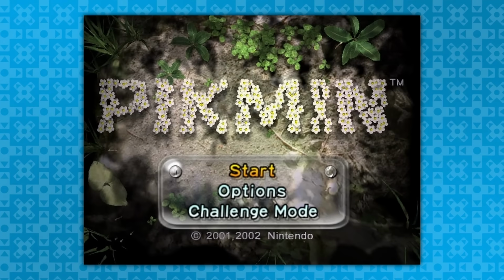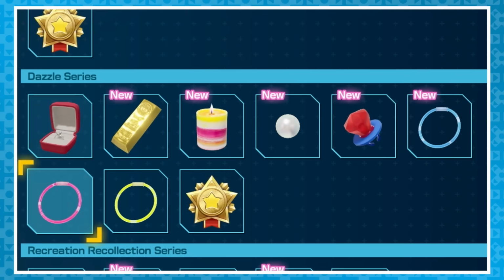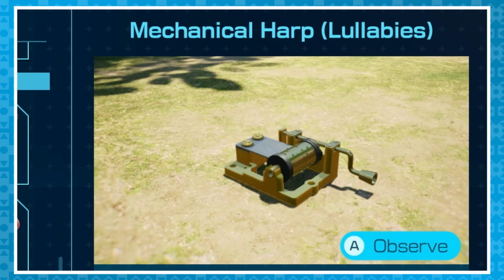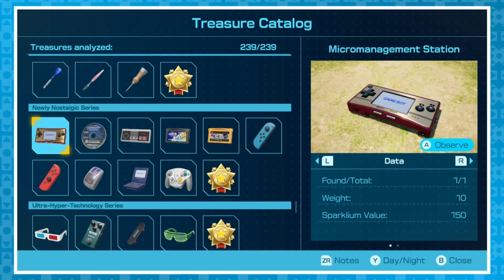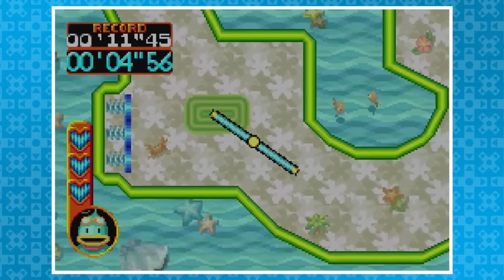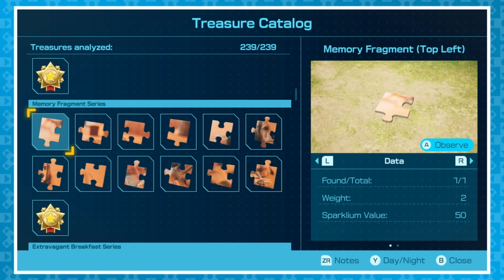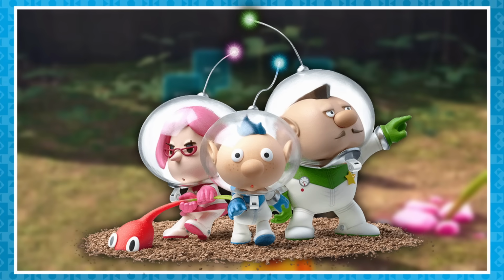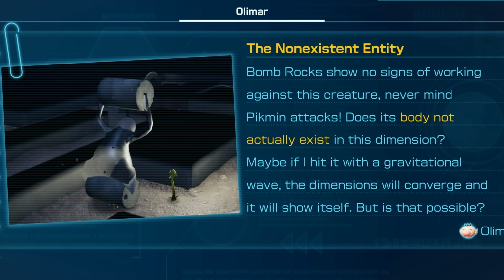Easter Eggs & Fun Facts in Pikmin 4 - DPadGamer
After a long wait, Pikmin 4 is here, so lets look at some of it's easter eggs & fun facts. Enjoy!